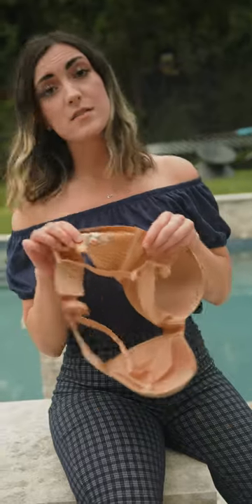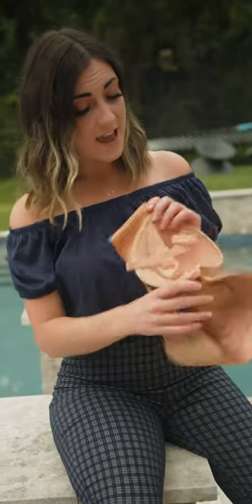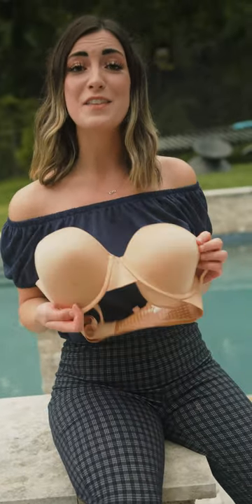Perky Tataz strapless bra customer review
No tug…just snug strapless bra includes smooth silicone lined band, and versatile strap loops to accommodate any top in your wardrobe!
*Straps Included